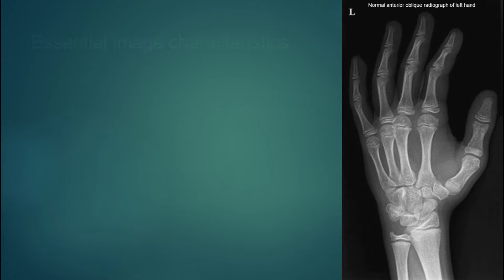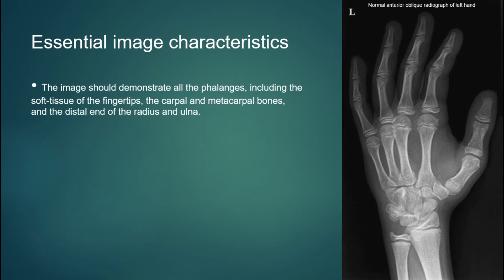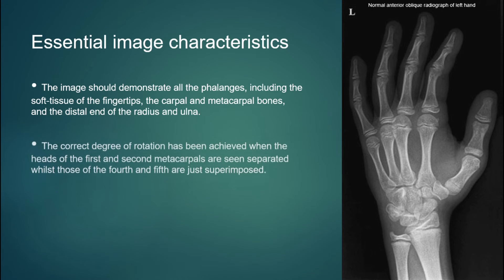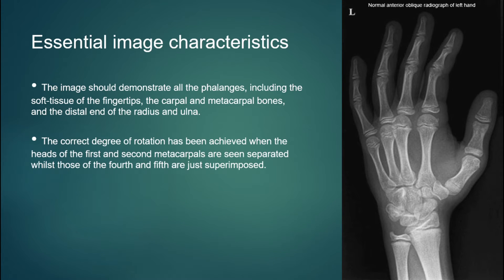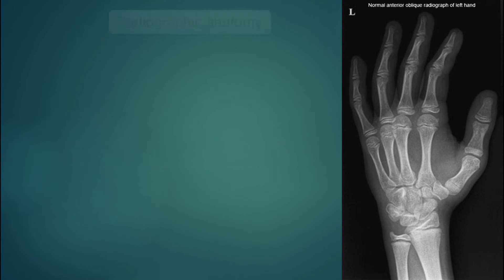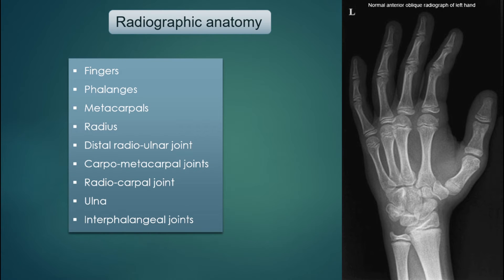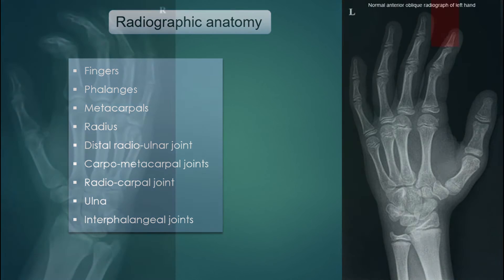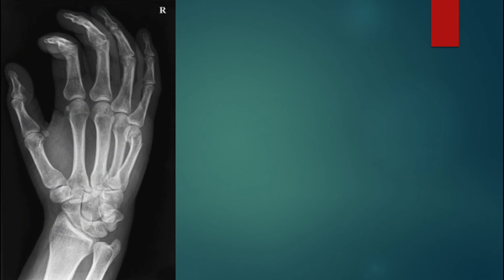Hand Oblique X-Ray Image Characteristics